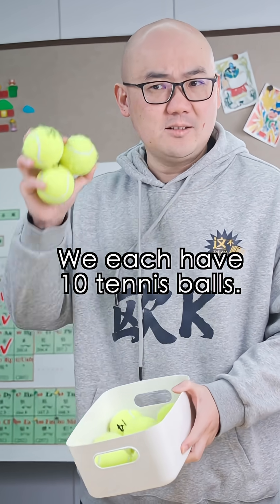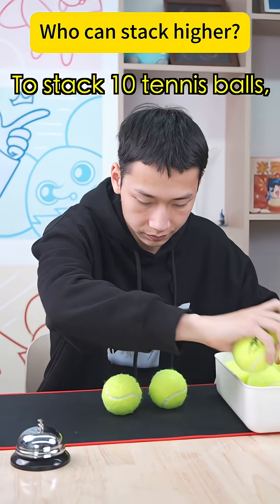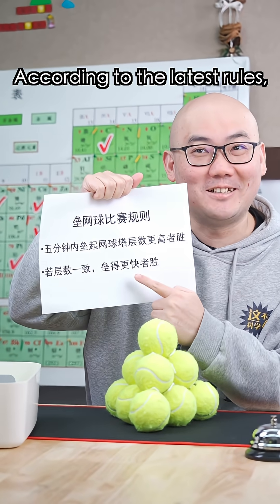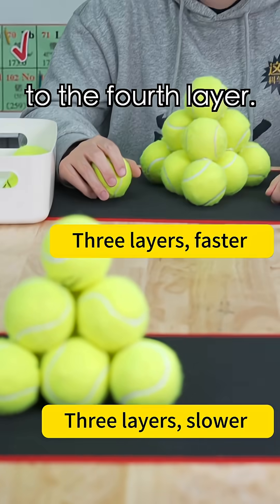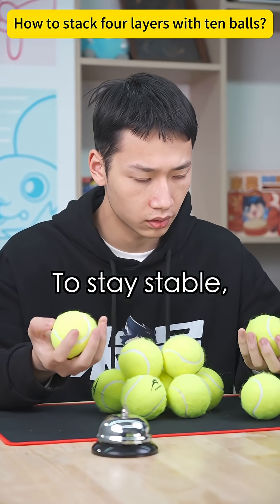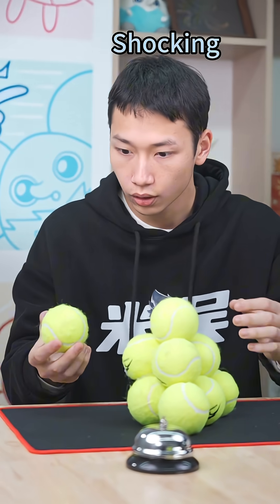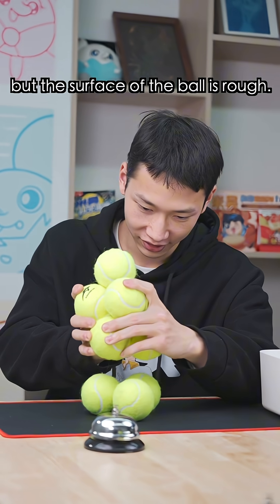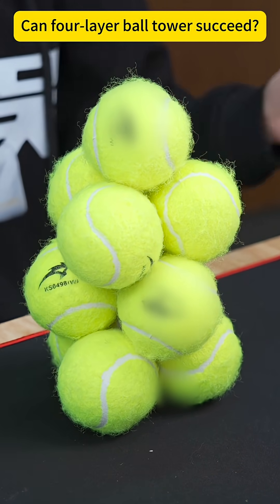Competition❗️10 Balls, See Miwu and OK Who Stacks Higher❗️Do You Have Any Other Ideas❓